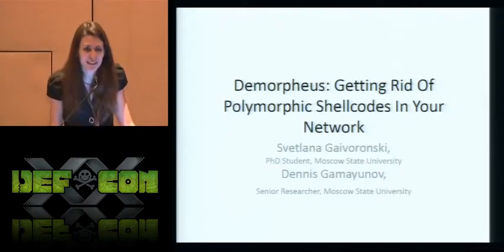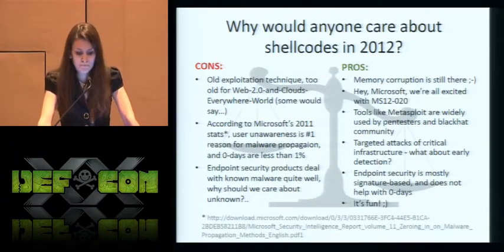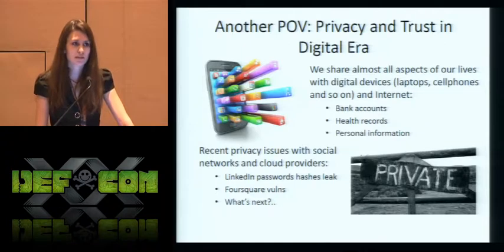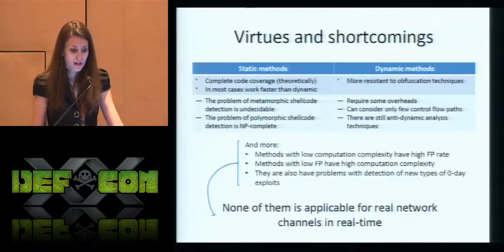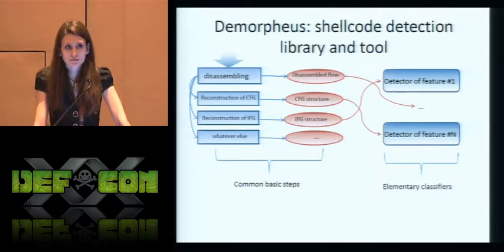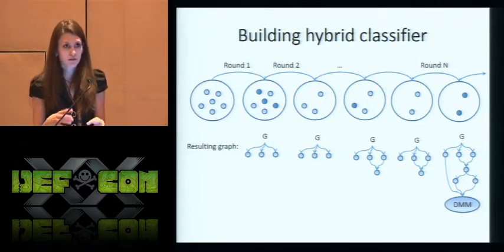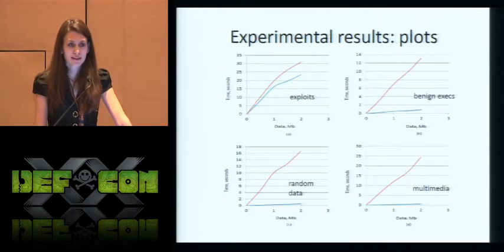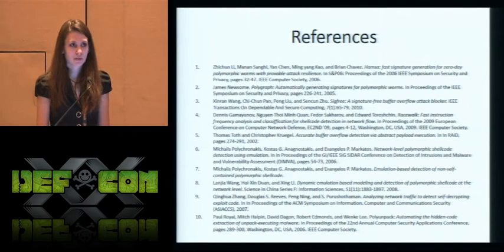DEFCON 20: Demorpheus: Getting Rid of Polymorphic Shellcodes in Your Network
speaker: Svetlana Gaivoronski